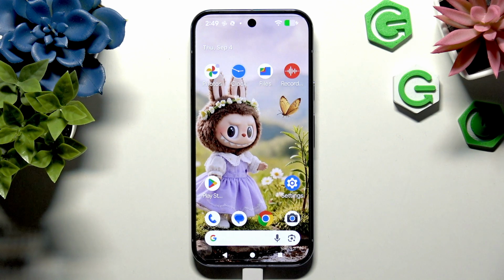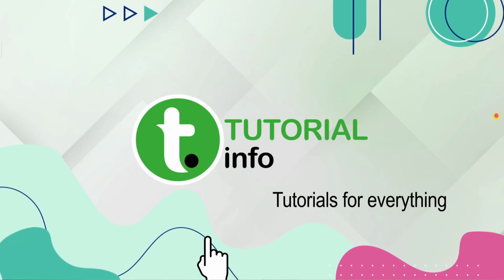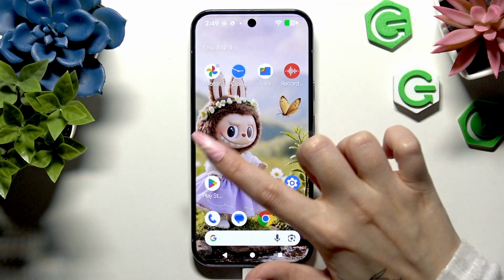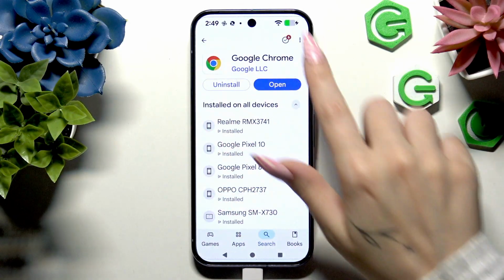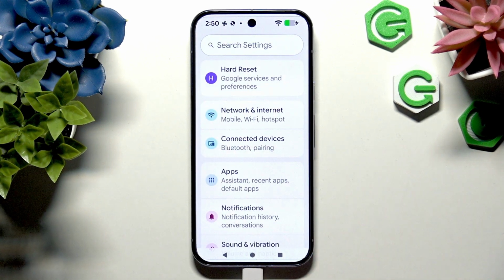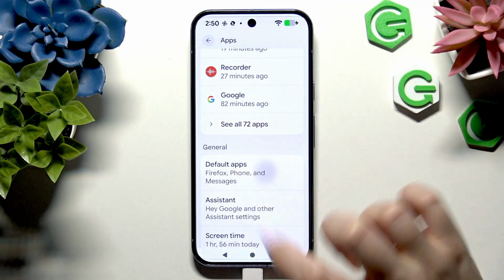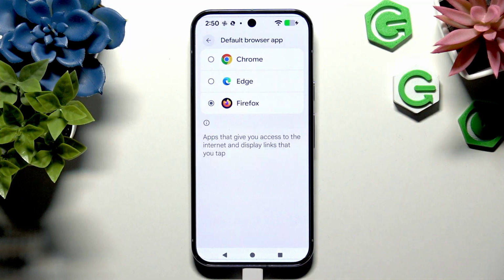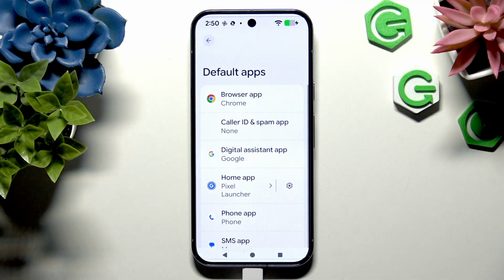GOOGLE Pixel 10 Pro – How to Change Default Apps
If you want to change the default apps on your GOOGLE Pixel 10 Pro, this video will show you the simple steps to adjust which apps open by default for web browsing, email, and more. Learn how to download new apps from the Play Store, access the settings menu, and select your preferred default apps for different functions. Whether you want to set Chrome as your main browser or choose another app for specific tasks, this guide will help you customize your GOOGLE Pixel 10 Pro for a better user experience. Follow along to easily manage and update your default app preferences on your device.

How to change default apps on GOOGLE Pixel 10 Pro?
How to set Chrome as the default browser on GOOGLE Pixel 10 Pro?
Where are default app settings on GOOGLE Pixel 10 Pro?

0:00 Introduction
0:08 Downloading new apps from Play Store
0:25 Accessing Settings menu
0:35 Navigating to Apps and Default Apps
0:46 Selecting and changing default app
0:59 Confirming new default app
1:07 Outro